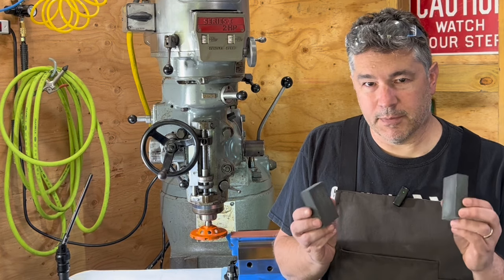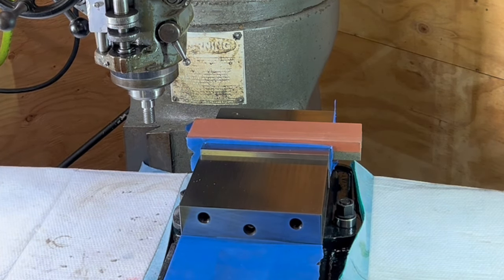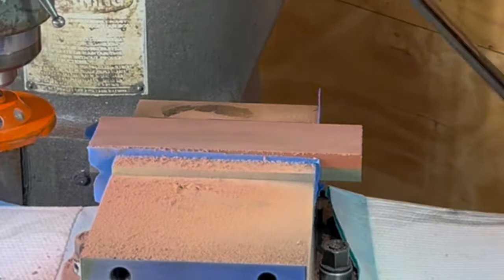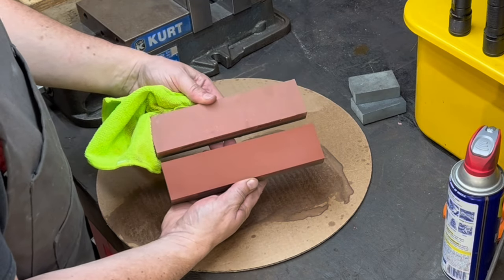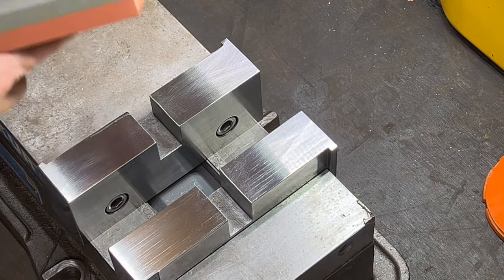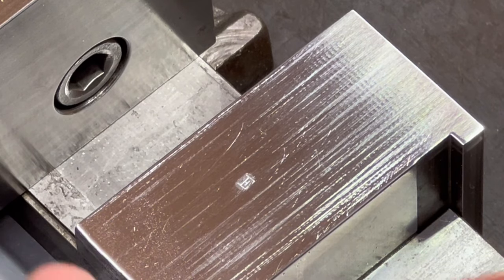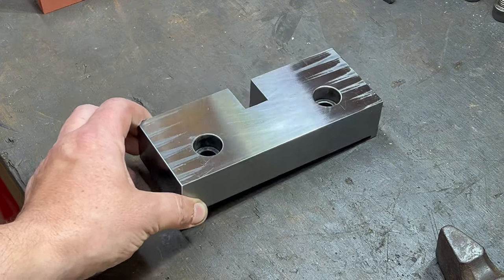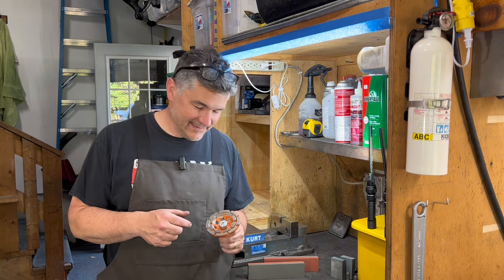DIY Make your own home shop quality "Precision Flat Stones" with a diamond cup grinding wheel.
CURRENTLY SOLD OUT.

Flat stones in your home shop make my list of "Top 10 Must Have Tools"  I use them quite often.  Before you put your workpiece in a vise or on the surface plate, you'll want to run a flat stone across it to remove any nicks or burrs.  But if you don't need tool room level of precision (and cost) then what can you do?  The stones you buy from Norton directly are just not flat on their own and will not properly take out the nicks and burrs from your work, they can do more damage than good.  You need a stone that has been flattened.

As a follow up to my original video about making flat stones ) I had a viewer (chrisstephens6673) suggest using a diamond cup grinding wheel.  So, I made an arbor ), bought a grinding wheel and got to it!  The results were actually quite amazing.  See the end of the video where I test it out on some highly polished parts.

Currently sold out. I have a few of these stones for sale

Norton 6" Stone
Norton 8" Stone
Diamond Cup Grinding Wheel Dewalt
Diamond Cup Grinding Wheel Off Brand (but less $$)